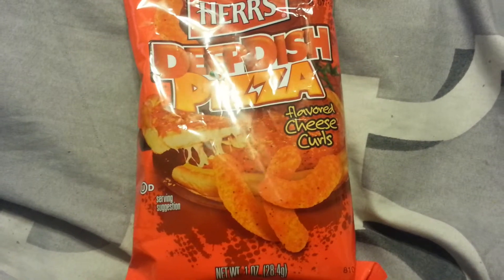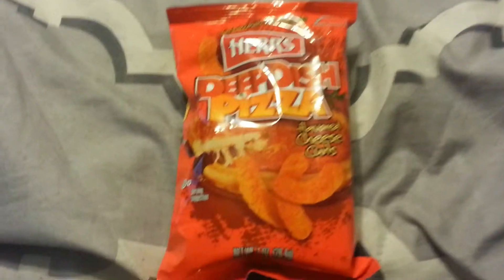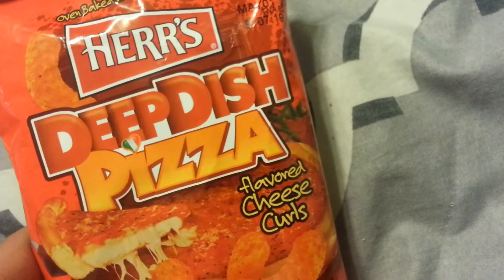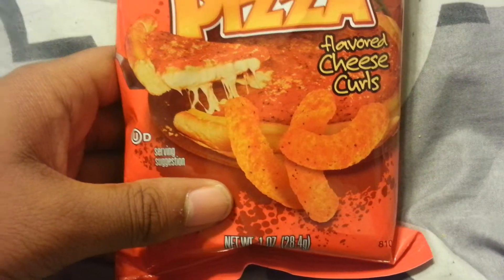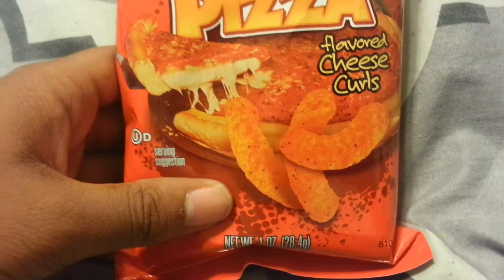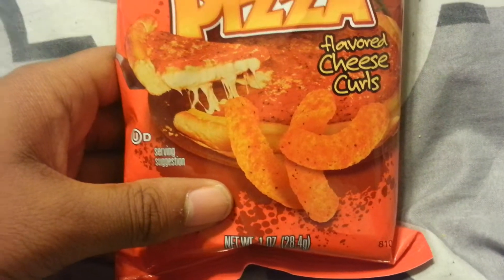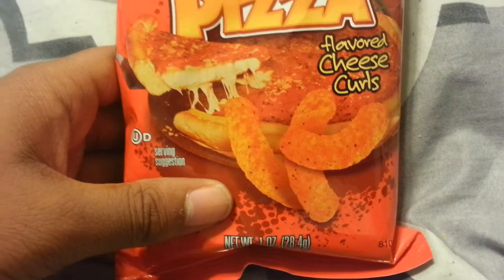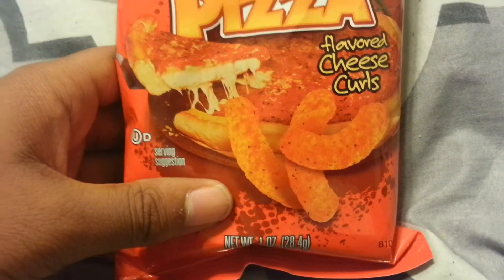Deep Dish Pizza By: Herrs (Food Review)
It's back... and it's a mia pizzarina master-a peice ^w^ I gave these a perfect as it is a desirable taste and awesome bag in itself. Well time to eat a shroom and get the heck outta here.